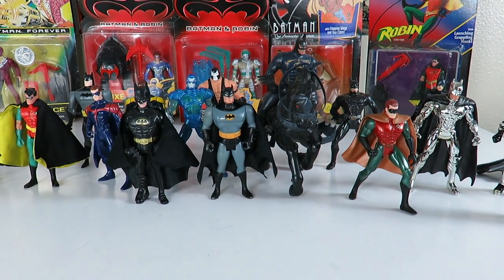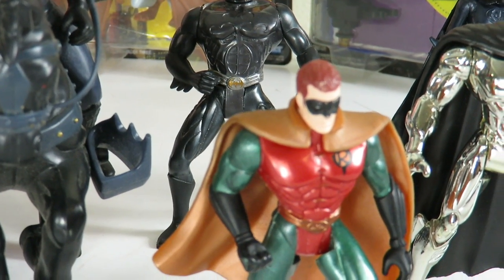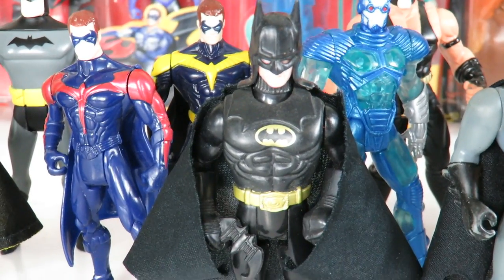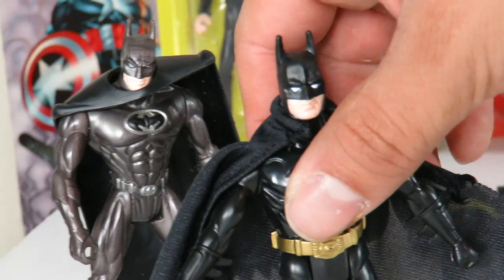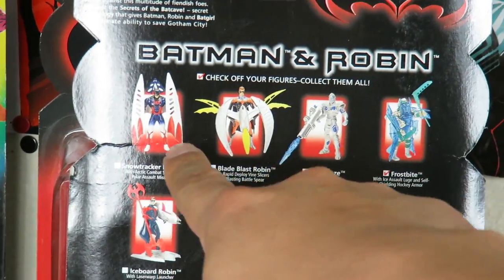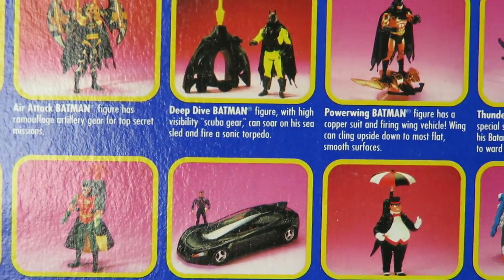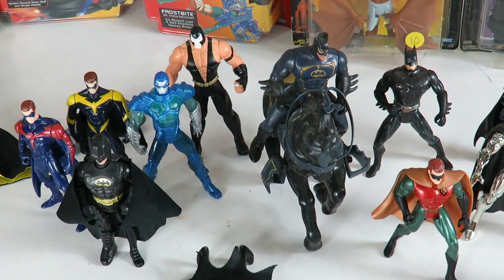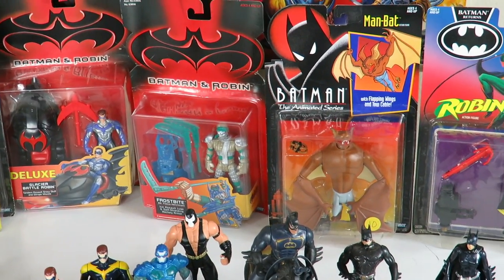Some of My Batman vintage figures from kenner toys